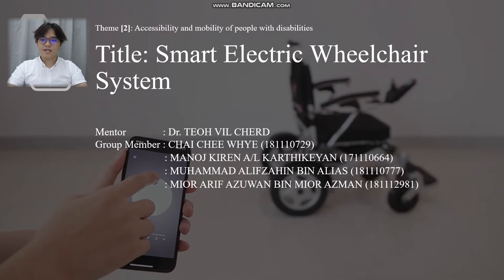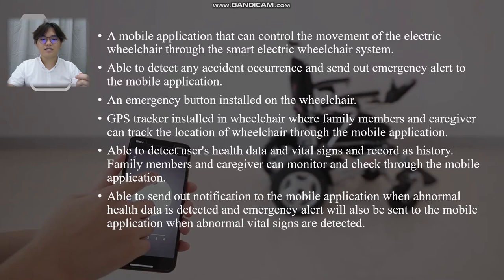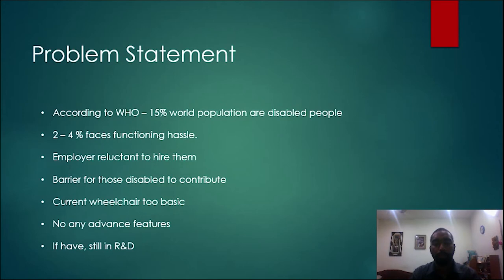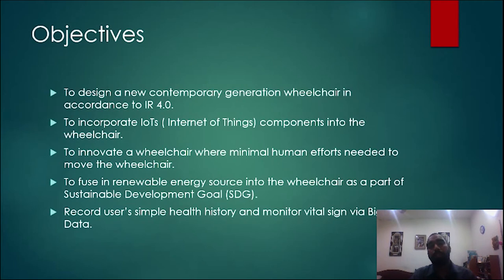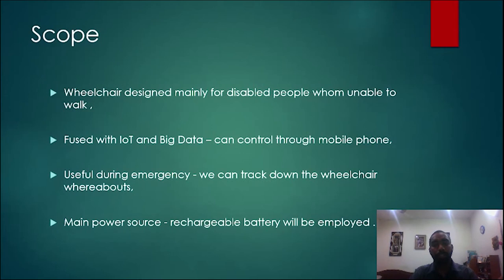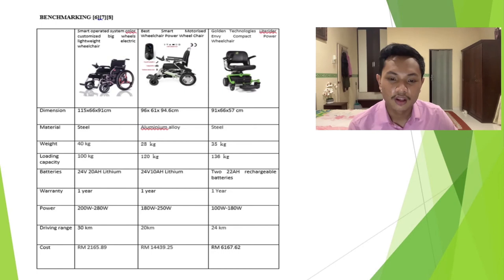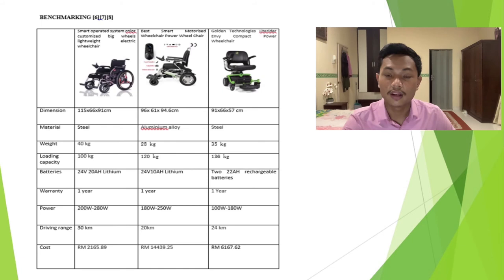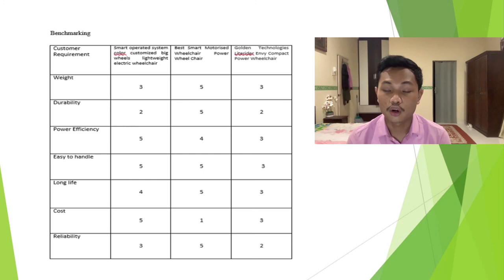[Group1-Smart Electric Wheelchair System] ENT335 SYSTEM DESIGN (IDP 1) PROPOSAL PRESENTATION VIDEO.